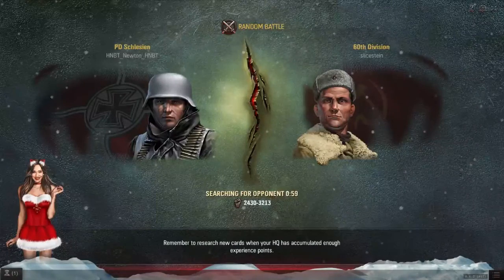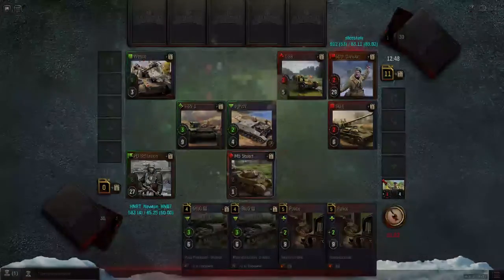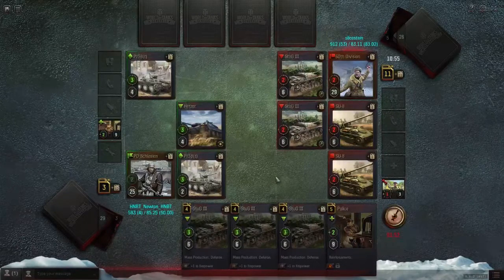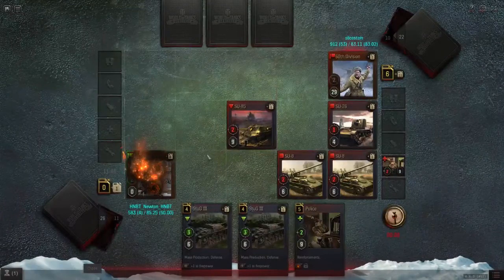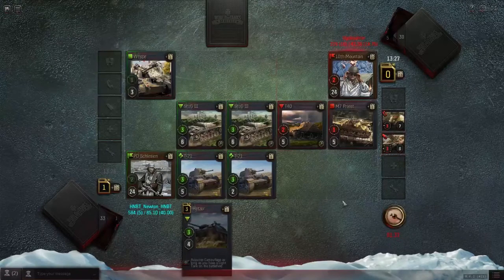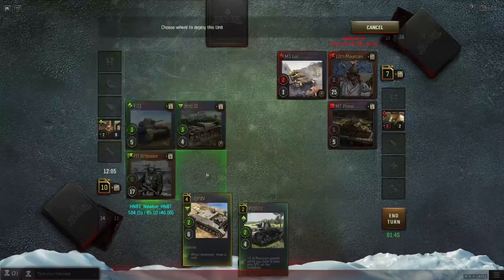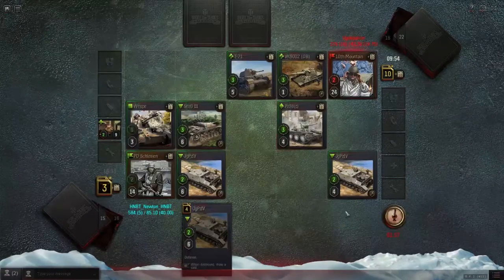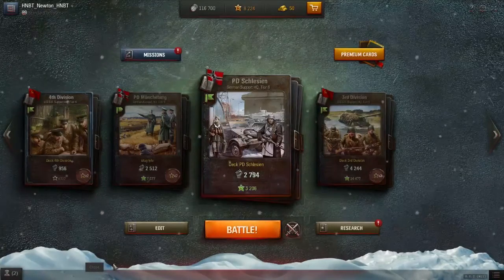World of Tanks Generals Schlesien: NewtPlays 116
Generals is a collectible card game. Currently this game is in open beta on the EU server (and maybe RU server (not certain on that, haven't checked)). So join me as I play and talk threw my decision making. ^_^ I do hope you enjoy.